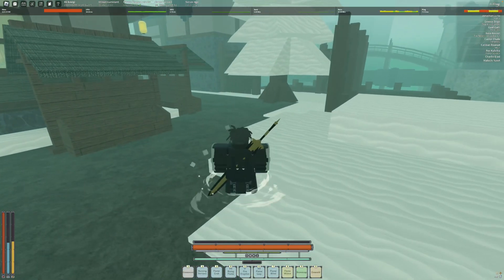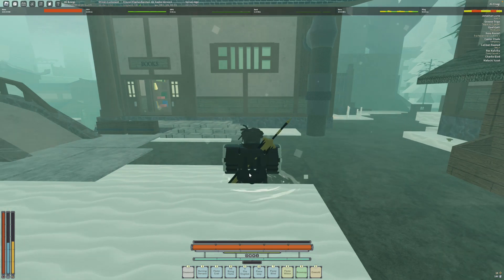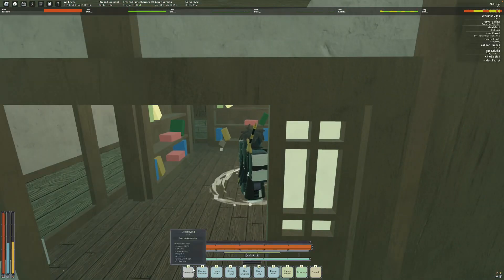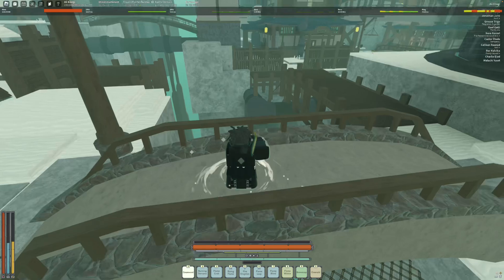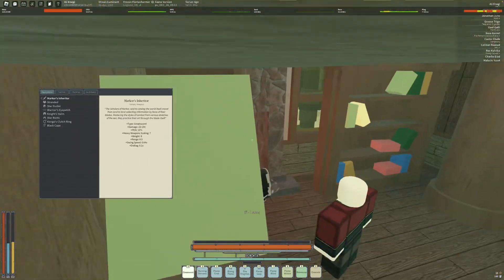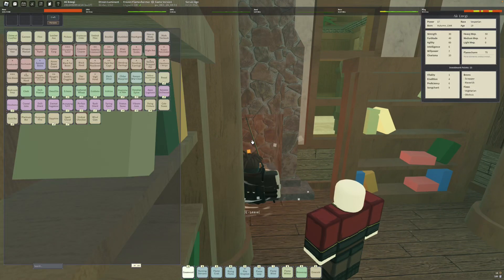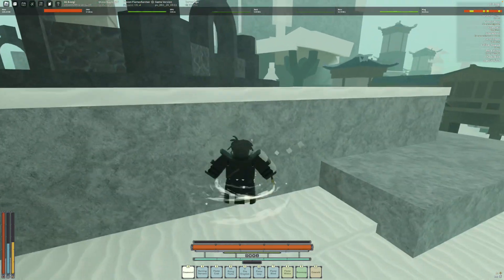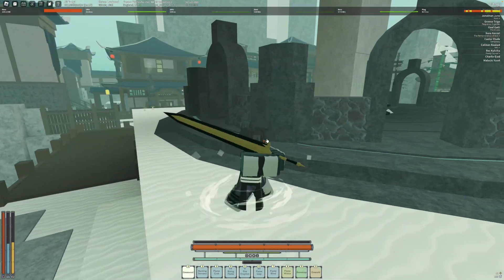This New Heavy Weapon Uses Fist Style (Navee) | Deepwoken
Its not a rare weapon I think
I got it by farming layer one for like a hour or 2